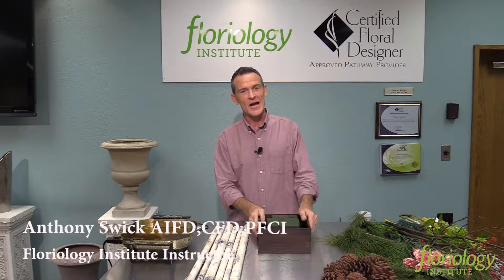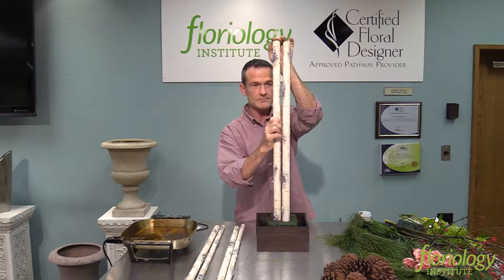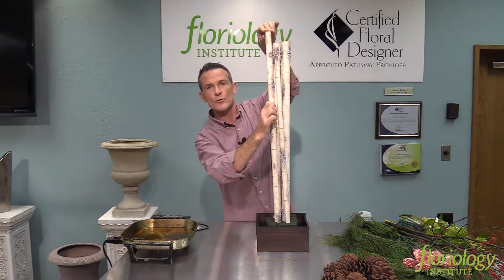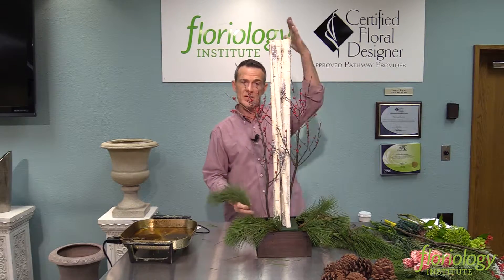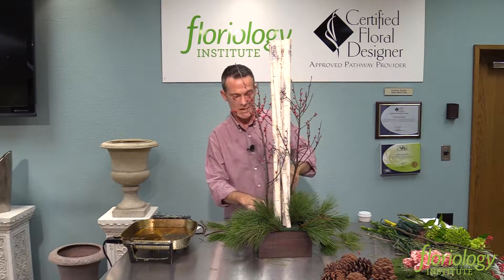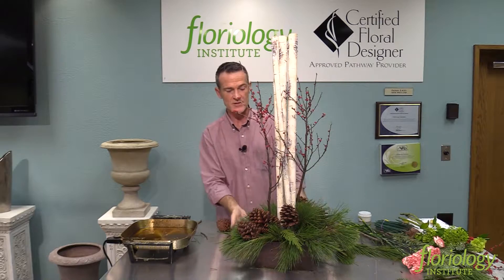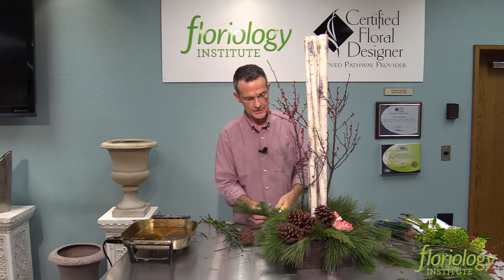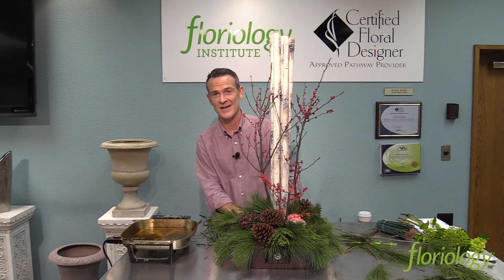Faux Birch in Box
Anthony Swick AIFD,CFD,PFCI demonstrates how to make a beautiful design using faux birch.